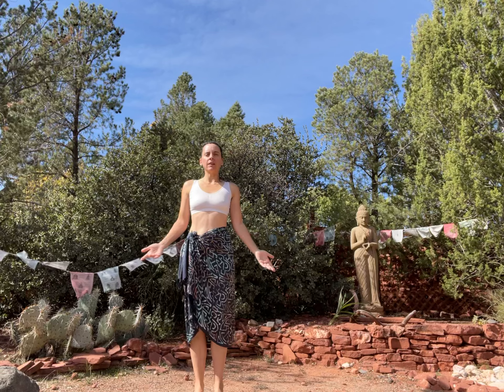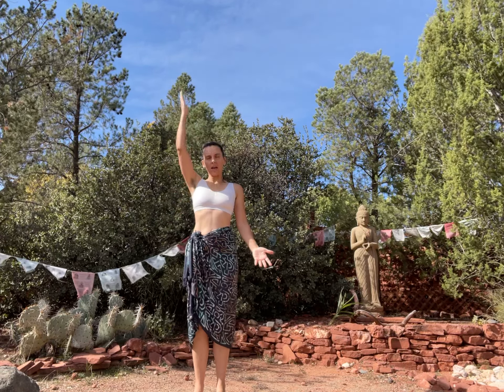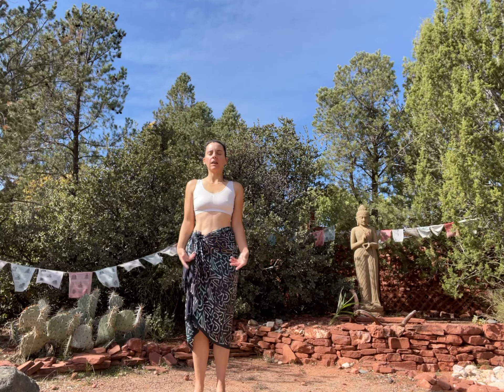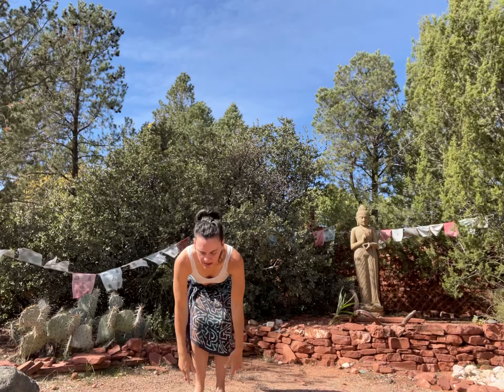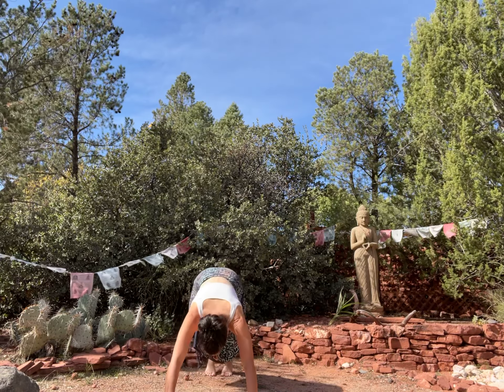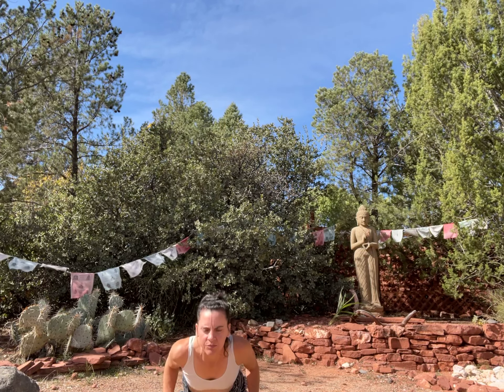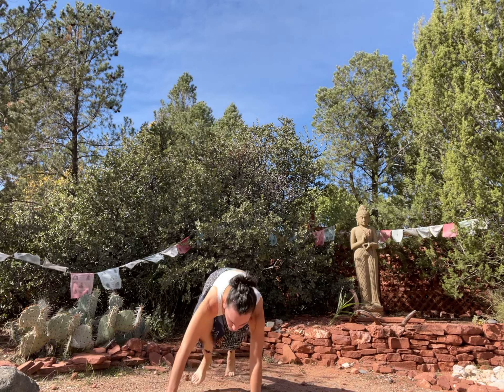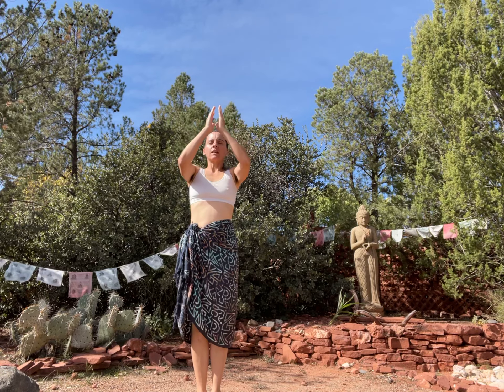Basic sun salutation four directions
Sun salutations to practice to the four directions